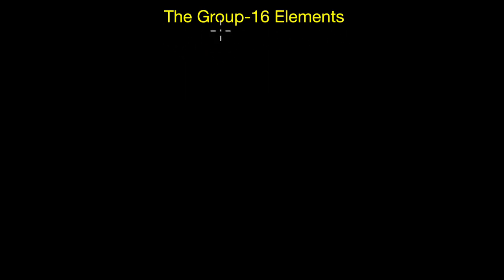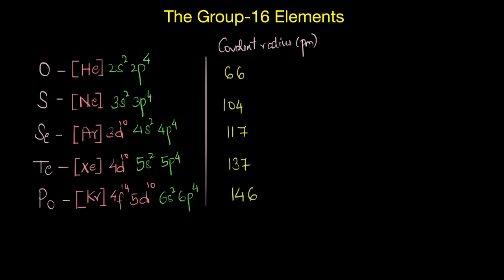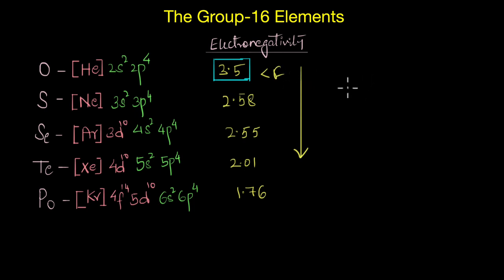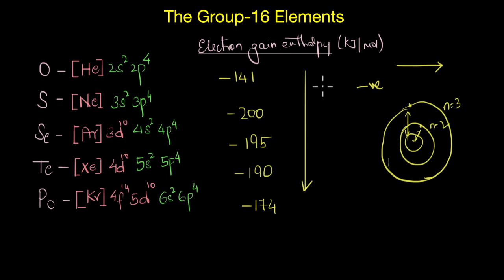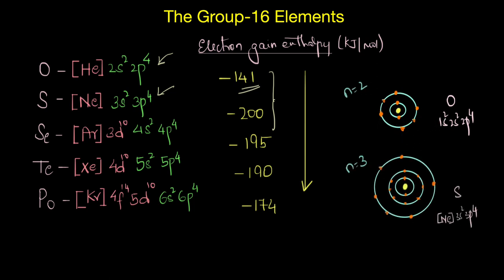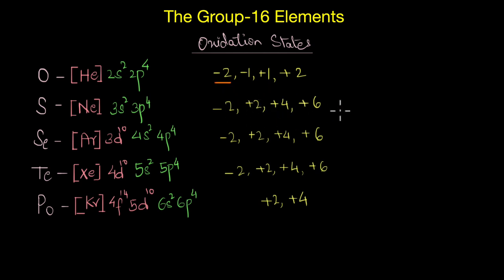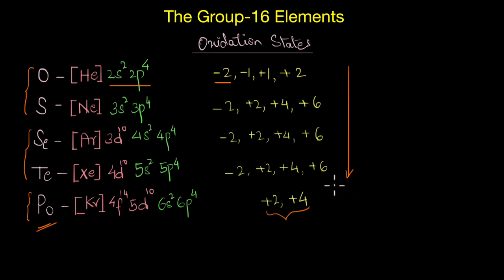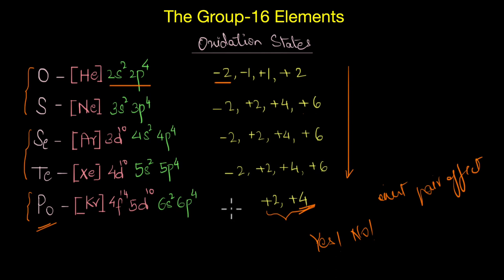Trends in the properties of group-16 elements | The p-block elements | Chemistry | Khan Academy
Description
In this video, we will discuss the general trends observed in the properties of group-16 elements

Timestamps
00:55 - Trend in covalent radius.
01:15 - Trend in ionisation enthalpy
02:03 - Trend in electronegativity
02:32 - Trend in electron gain enthalpy
05:30 - Oxidation states of group-16 elements

Master the concept of “Group-16 elements” through practice exercises and videos

Created by
Revathi Ramachandran